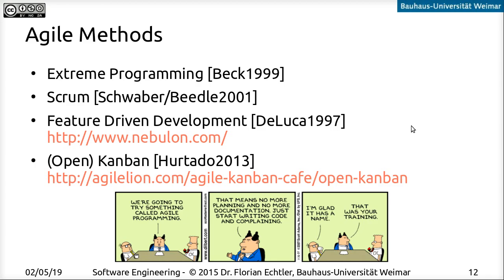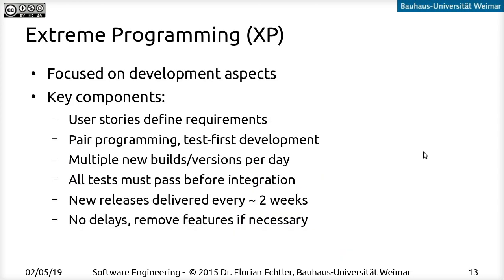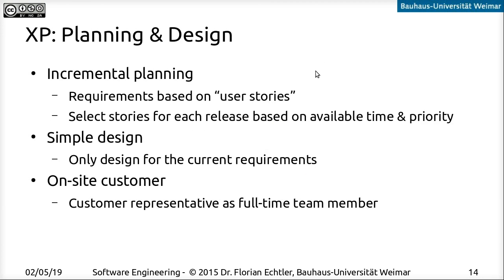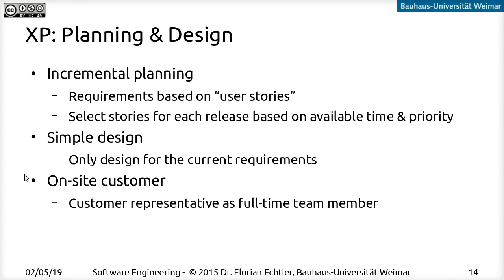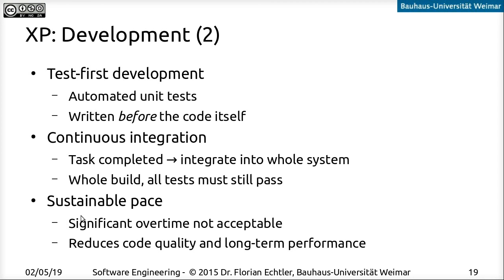Software Engineering - Lecture 05 - Agile Methods - Part 2